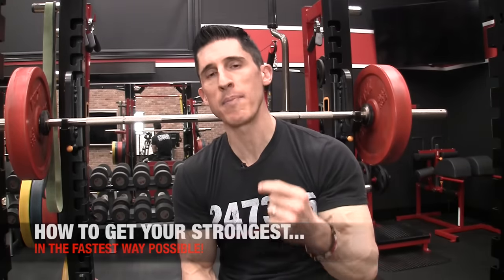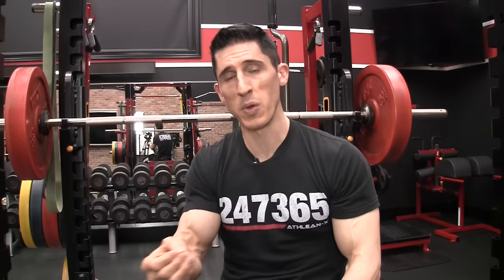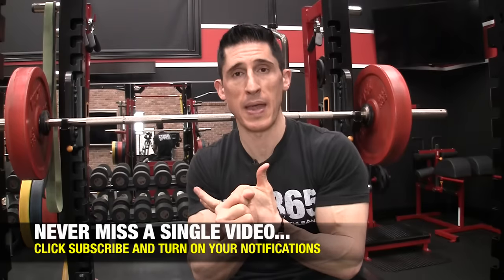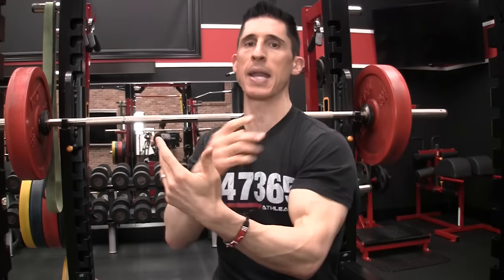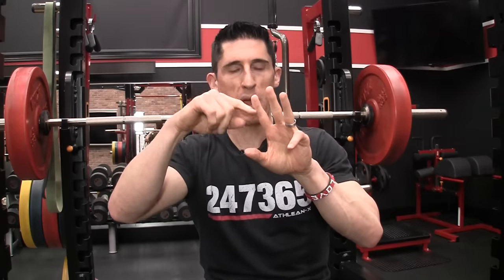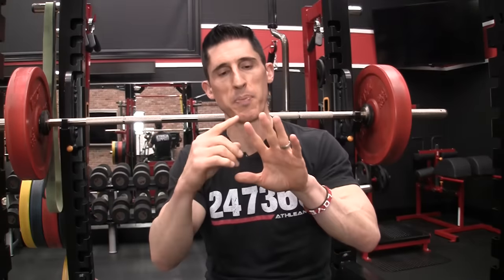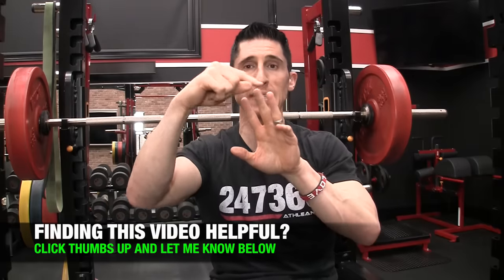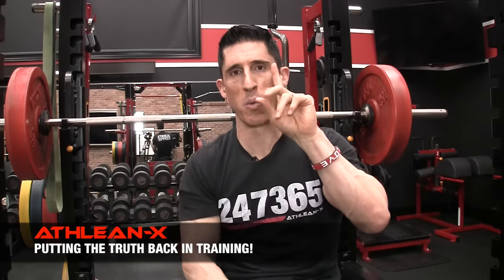The Fastest Way to Get Stronger (WORKS EVERY TIME!)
Do you want to get stronger?  In this video, I’m going to discuss the simplest way to do that by focusing on two things: compound movements and progressive overload.  These two elements of a training program are particularly helpful for beginner lifters and will always serve as the basis of programming for even the more advanced lifter.

Compound movements are the lifts that allow us to incorporate the most muscles possible, thereby giving us the opportunity to move the most weight possible.  By working multiple muscles at a time we’re able to get more bang for our buck by doing fewer exercises but also by allowing us to take advantage of the heavier weights we are able to lift.

To find the best compound exercises we don’t need to look any further than the tried and true staples.  The bench press, overhead press, barbell row, weighted chin up, squat and deadlift.

These movements will allow you to move some serious weight and have you adding more and more weight to the bar with almost each and every workout. Just these few exercises will also train almost every muscle in your body, almost.

Make no mistake, these compound movements will definitely increase your strength, more so than perhaps any other, and they will make up the foundation of any serious training program, but they can also leave you lacking in many other areas.

I’d be remiss if I didn’t educate you on the areas of your training that you are overlooking by being singularly focused on just strength. Don’t get me wrong, I’m a HUGE fan of strength, in fact I’ve seen first hand how taking a genetically gifted athlete and doing nothing but making them stronger will help them rise to new heights.

Fact is, most of us are not genetically gifted athletes, we more often than not are sitting at a computer all day at work and being severely under stimulated physically outside of what we do in the gym. For these two reasons alone you need to make sure that strength is a foundational part of your training, but not the only part of your training. Never make yourself one dimensional.

For more videos on how to get stronger, and to be a complete athlete, be sure to subscribe to this channel via the link below and turn on notifications so you never miss a new video when it’s published.